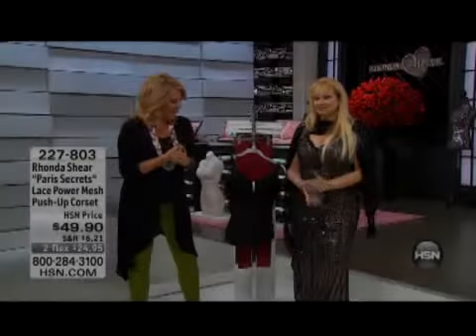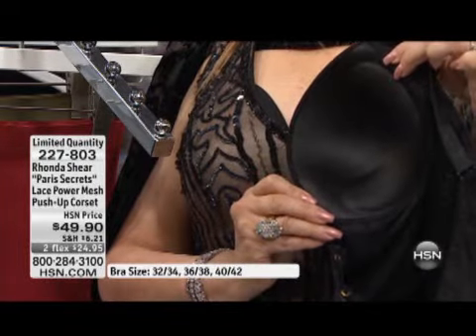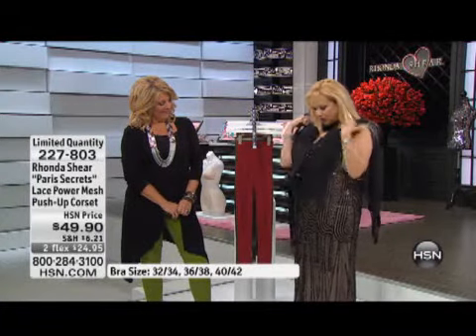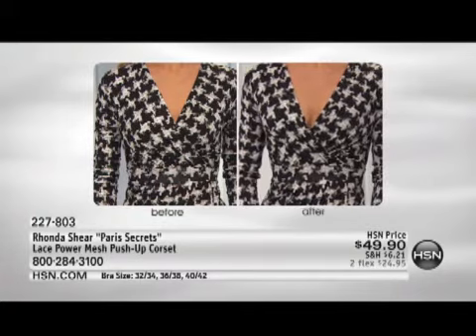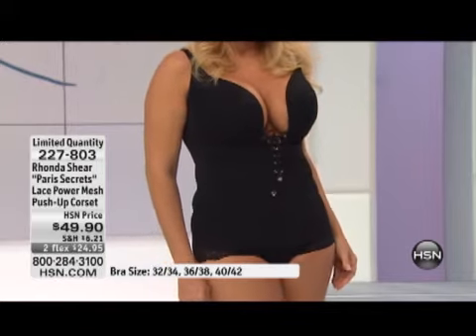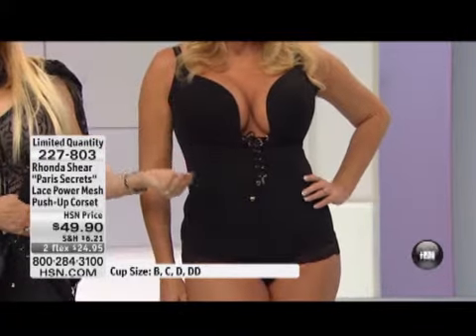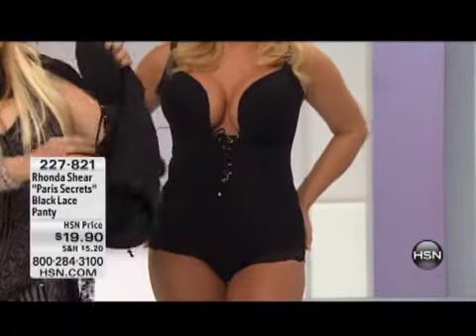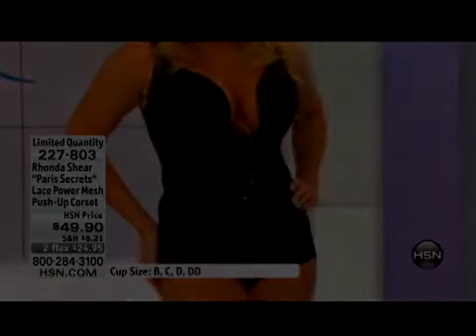Rhonda Shear "Paris Secrets" Lace Power Mesh PushUp Cors...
Rhonda Shear "Boomer Hottie" Lace Power Mesh PushUp Corset
You've got it...we know it, and so do you. Now it's time to flaunt it! This pushup corset makes you feel feminine, sexy and stylish as...